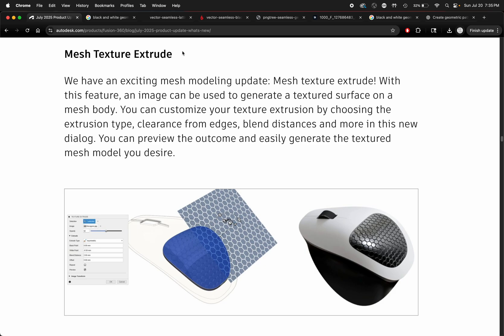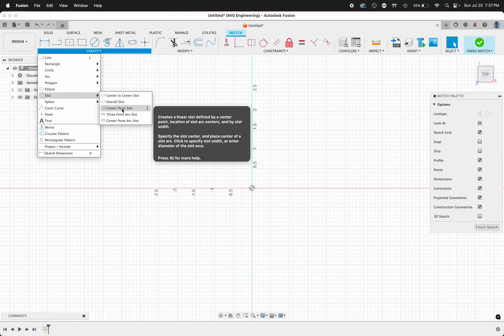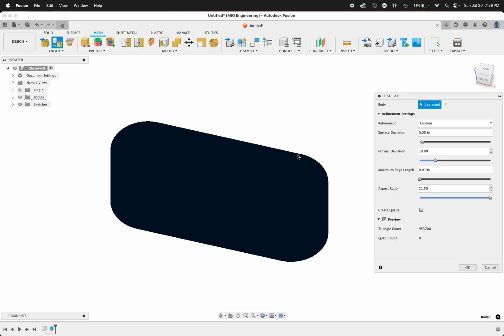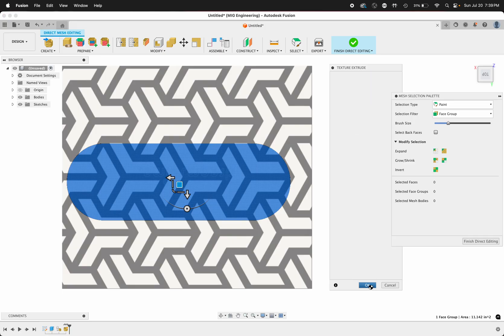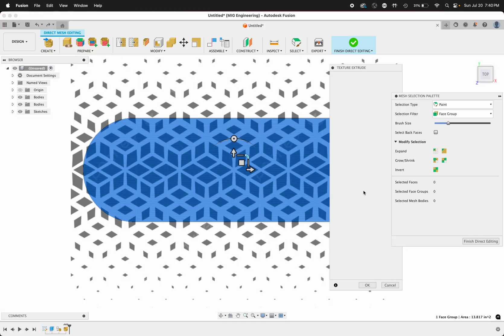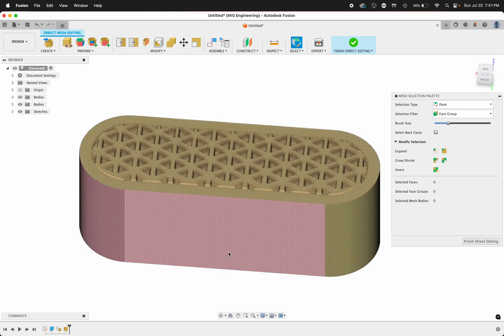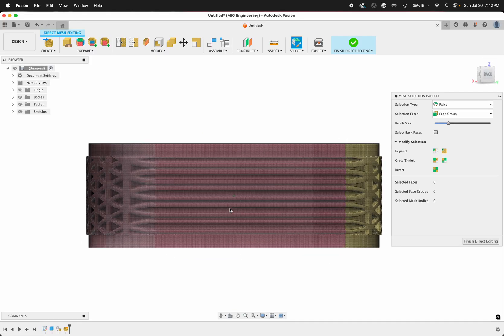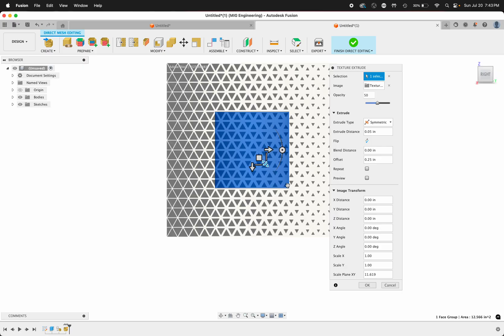Adding Textures to 3D Models Just Got Easier - Mesh Texture Extrude - Autodesk Fusion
Adding textures to your 3D models just got a lot easier with the latest Autodesk Fusion update and a new feature called Mesh Texture Extrude. In this video tutorial, I show how you can quickly add textures to your models for 3d printing.